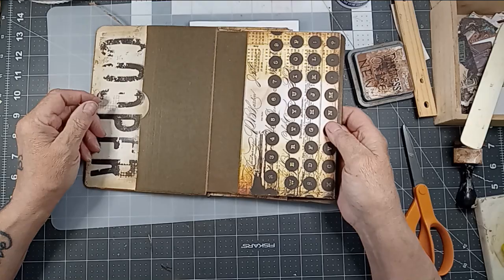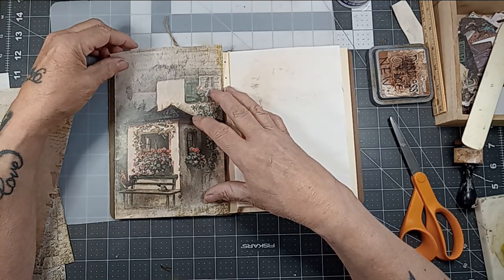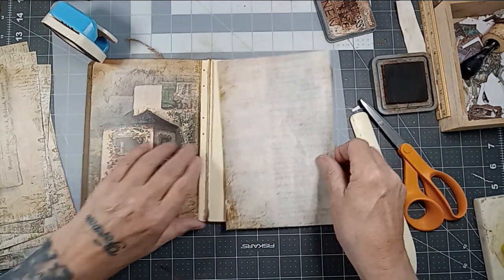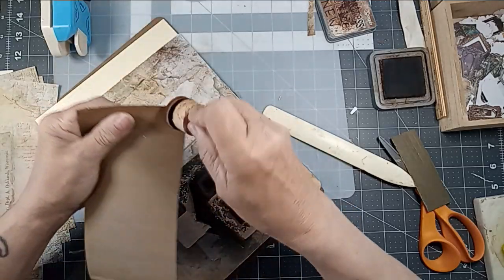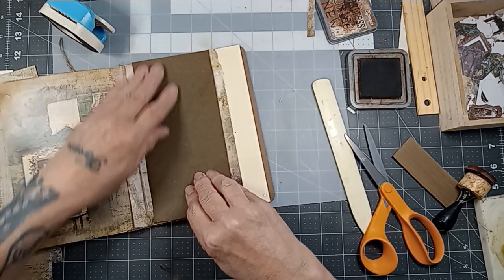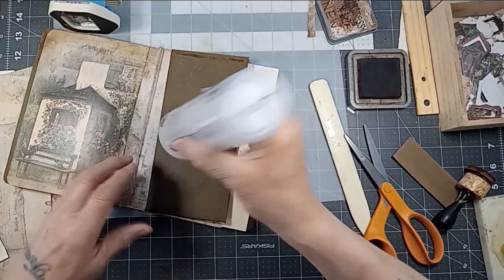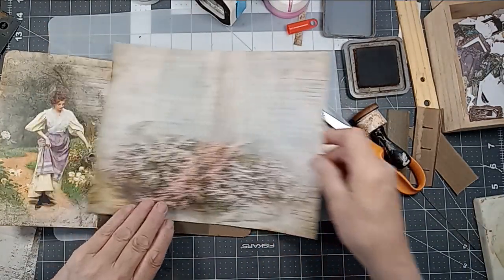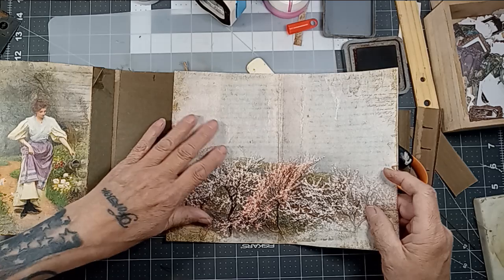2) Hanging file folder open spine journal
Let's have a windy chat and decorate one of these journals!  here on Youtube.   My video cut off at the end when company arrived! I'm using a beautiful kit I found in the Etsy shop "Digital Fit". Labels found in the Etsy shop "The Junk Journal Studio". As always, thank you so much for your kind comments.  Thank you to those who have followed my channel.